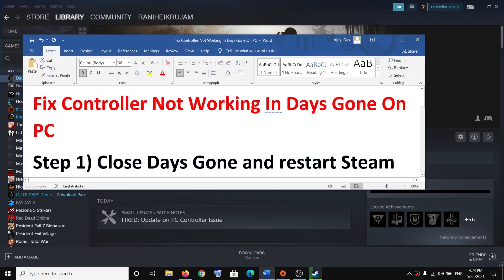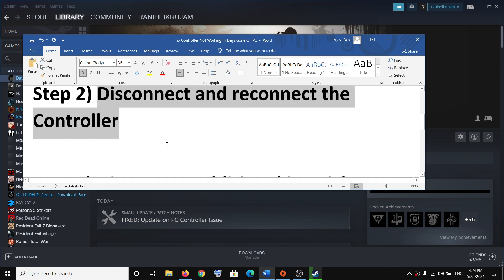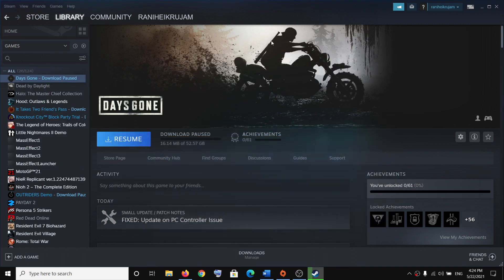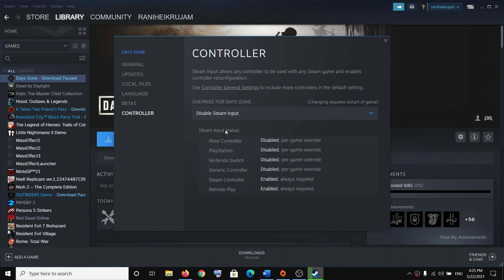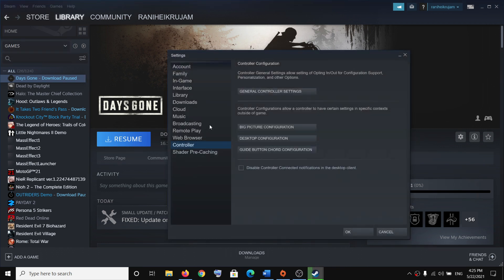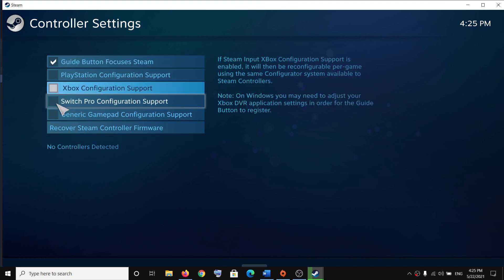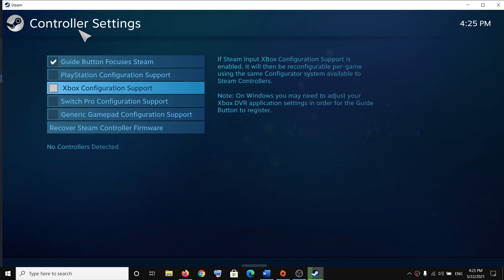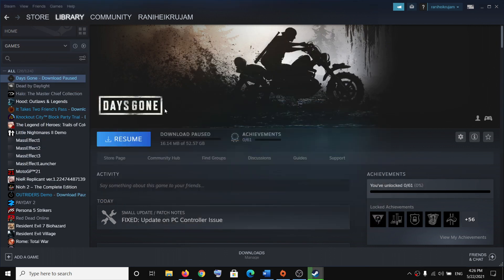Fix Controller Not Working In Days Gone On PC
Fix Xbox One Controller/Gamepad Not Working With Days Gone game on PC
Step 1) Close Days Gone and restart Steam
Step 2) Disconnect and reconnect the Controller
Step 3) Disconnect additional joystick, HOTAS throttle and stick, disconnect all external USB devices
Step 4) Disable Steam Input
Step 5) Uncheck controller configuration, if not working configure your controller again